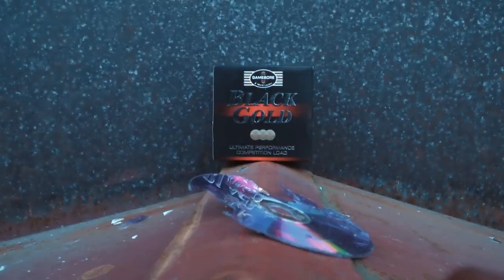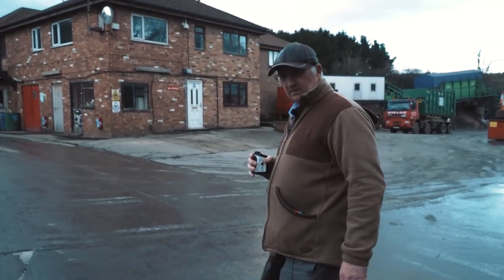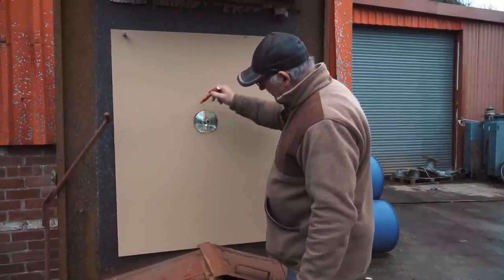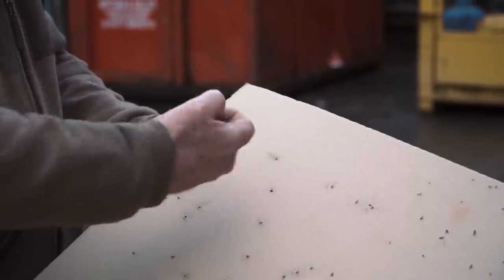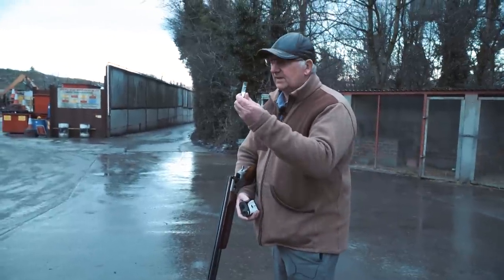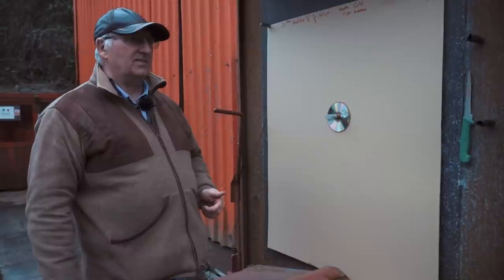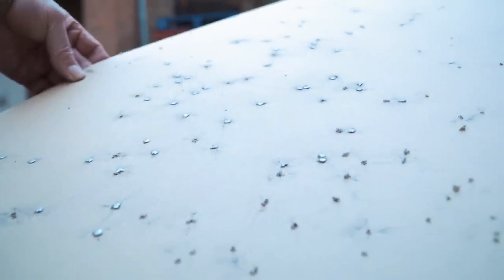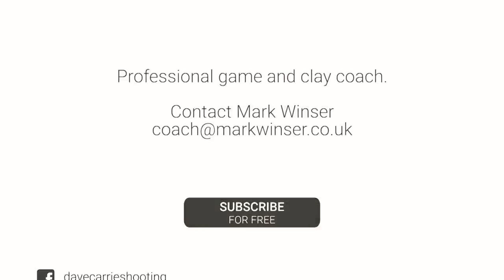Dave Carrie (Load Testing) - Black Gold 8 vs 7.5 (Plas Wad)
We are continuing our cartridge testing series with the Gamebore Black Gold 8 and 7.5. Trying to find the perfect load for the clay shooting season.

Dave's Equipment
Miroku Shotgun
Teague Chokes
Gamebore Cartridges